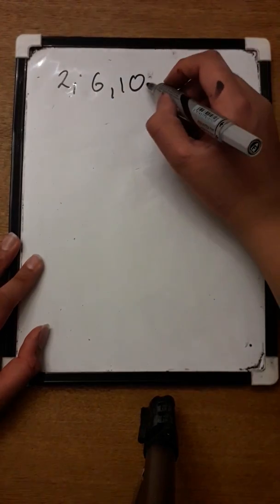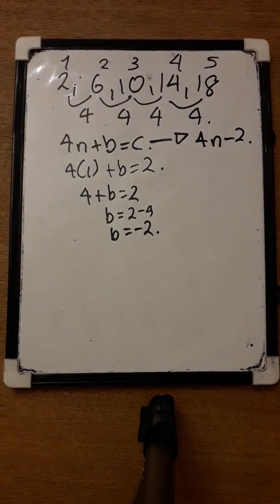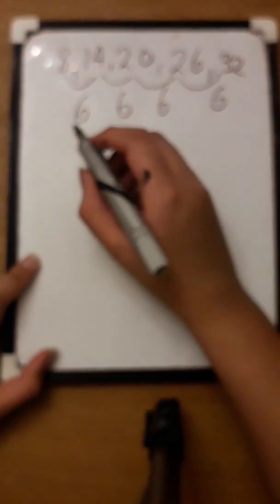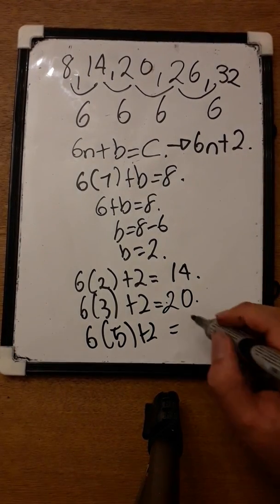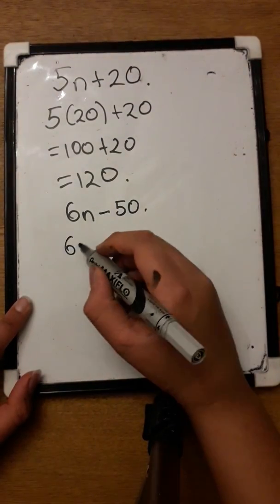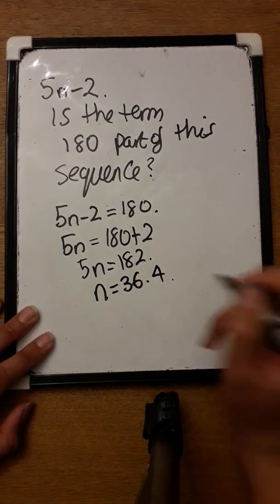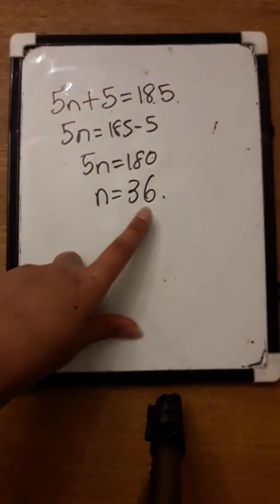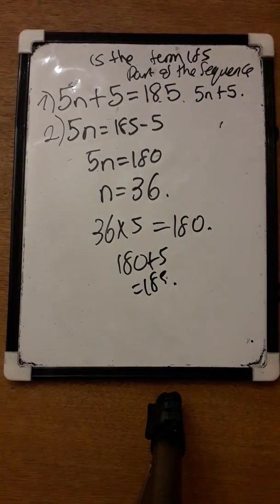GCSE Maths Linear Sequences